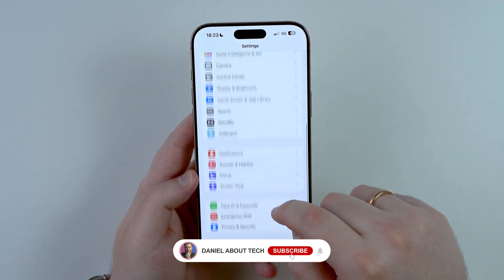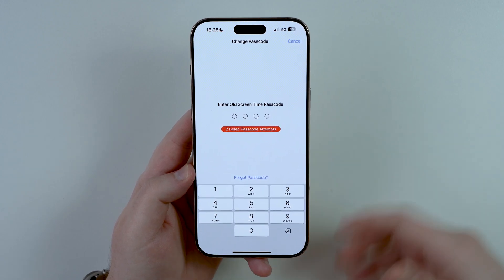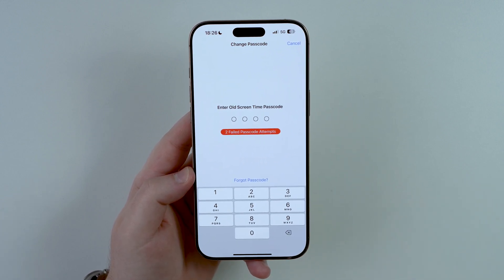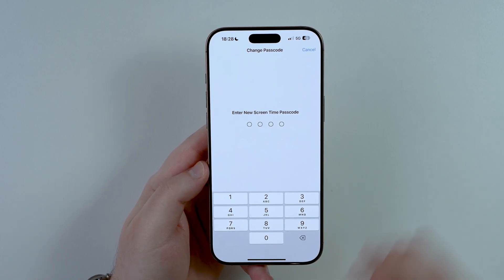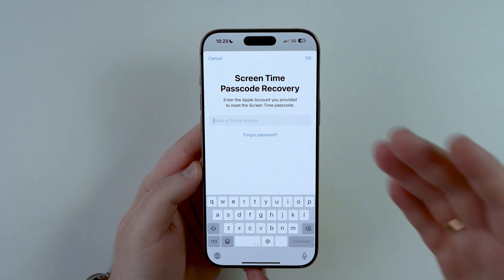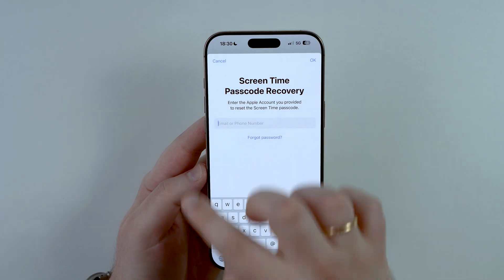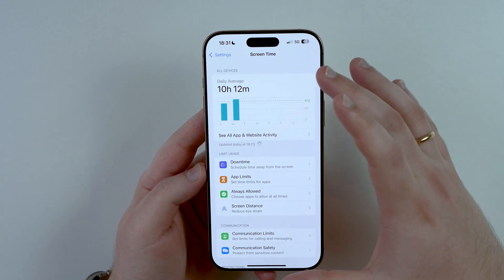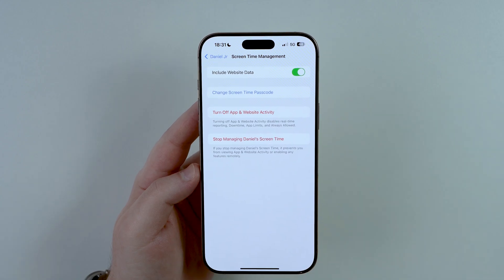(2025) Forgot Your iPhone Screen Time Passcode? Here's How to Recover It!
PassFab iPhone Unlock Reset your forgotten iPhone & iPad Screen Time Passcode 2025 | without Losing Data

In this video I'll teach you how to reset your forgotten screen time passcode of your iPhone without a computer! With this, you can either create a new one after or maybe you just want to get rid of it to reset your device. Either way, hope it helps you!